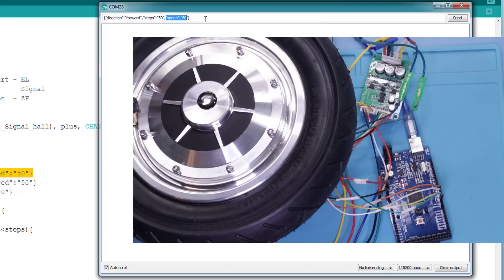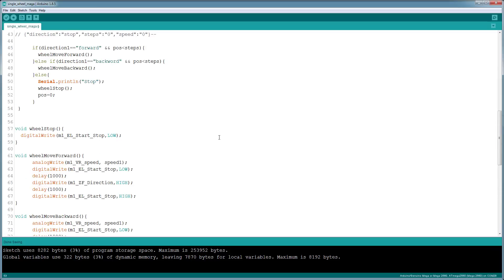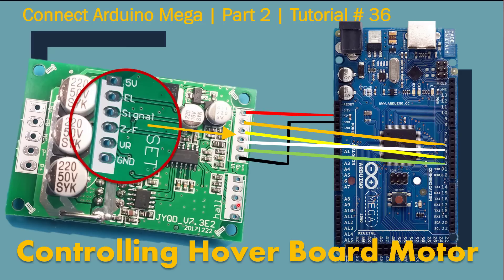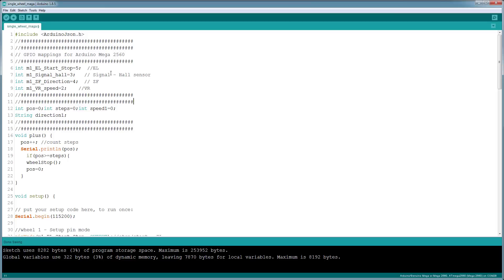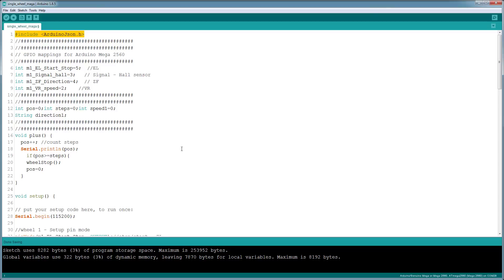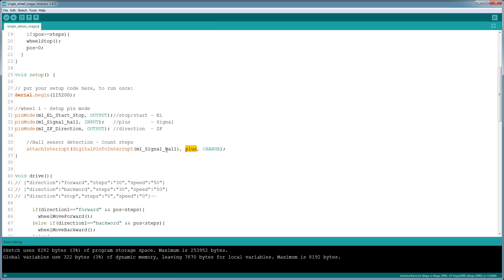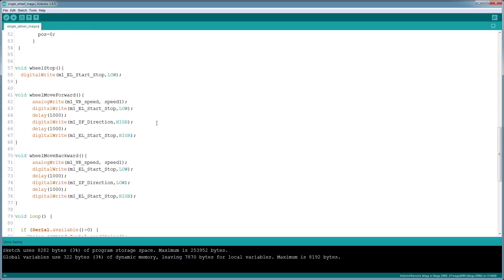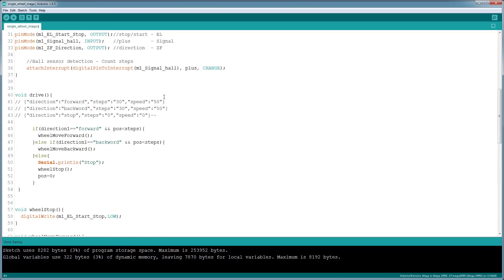BLDC Hover Board Motor Controller | Arduino Mega | Part 2 | Tutorial # 36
Alexa Taking out the trash

5V-36V 350W DC Brushless Motor Controller BLDC PWM Driver Board

Specification :
Operating voltage: DC 12V-36V
Operating Current: less than or=15A
Driver Power: less than or =500W
Speed Voltage: 0.1V-5V
Operating Temperature:-40-85C
Humidity: 90%RH
Stall protection:Yes
Enable Control: Yes
Over-current protection: Yes
Steering control: Yes
Speed control signal: Yes
Size: 63*42*17mm(L*W*H); Probe size 3mm,length: fixing hole center distance 57mm; width:fixed hole center distance 36.5mm

Power terminal Out:
VCC(positive power supply)
GND(negative one)
MC(motor phases W)
MB(motor phases V)
MA(motor phase U)

Set for the control side:
GND control terminal ground
VR  the governor end 0-5V(corresponding to 10% of motor speed -100%)
ZF  reversing control(connected to 5V or ground can charge the motor rotation direction)
M  tachometer pulse output(depending on the number of motor poles corresponding to the number of pulse per revolution of the output number)
EL  enable control terminal(connected to 5V ot ground running then 5V, grounding the motor stops)
5V  5V control terminal

HALL for the hall terminals:
5V, Hall power positive
Ha, Hall signal
Hb, Hall signal
Hc, Hall Signal
GND, Hall negative

Wiring:
Control terminal for SET:
1. The motor speed control wiring methods: available potentiometer system speed can also be connected to the MCU control, when the potentiometer control wiring, the potentiometer middle pin is connected to VR speed port, a potentiometer connected to both ends of 5V and GND terminal voltage more high speed faster
2. Motor steering control wiring methods: you can switch control can also be connected to the MCU control, to GND in one direction, then in one direction 5V
3. Pulse speed signal: high and low output. IC can not understand the information with the customer request

Hall signal inputs for hall:
The wiring diagram is shown, one corresponding to the HA, HB,HC and on the motor, 5V power supply connected to the motor hal signals positive, GND power supply negative signal to the motor hall

Note: Due to different motor manufacturers to make the hall of hall line order does not necessarily follow the line on the board to match the sequence, need to be adjusted, please parents who pay attention! If the line sequence wrong, does not boot properly, current, or start other phenomena not open, forced to use the drive plate will burn!!!

Motor driver board 12-36V DC power input,
VCC positive power supply,
GND power supply is ground (0 Volt).

Electrical wiring methods:
Brushless DC motor for the three lines, corresponding MA/U,MB/V,MC/W

Tips: If you use less than 60W, without additional heat sink , be sure to add more than 60W heatsink fins drive efficiency without lowering the temperature is too high will shine into permanent damage! The size of the heat sink may be a bad environment based work(recommended cooling surface area greater than 200 square centimeters)!When installing the heat sink ,must pay attention to the back of the module 6 MOS pipe insulation, no insulation, it will be adhered to drive plate permanently damaged! Proposes to add insulation films, both sides of the insulating sheet plus thermal grease!